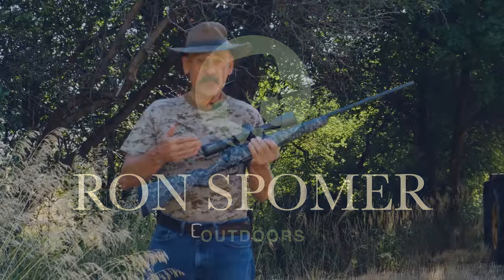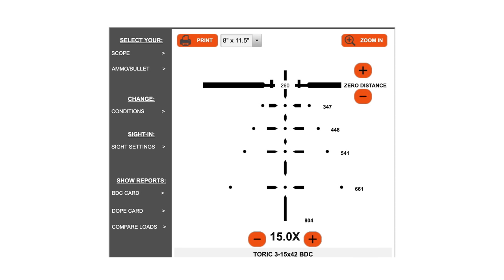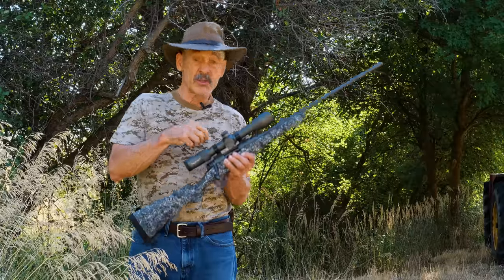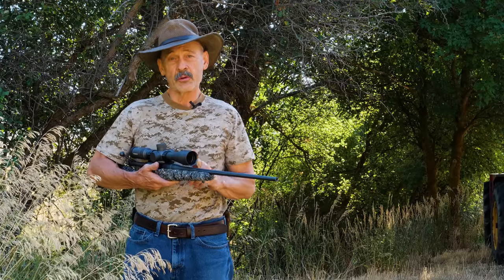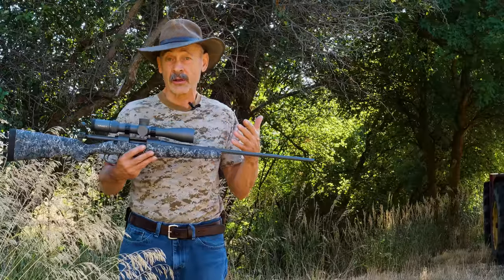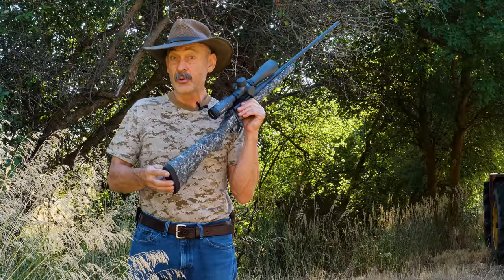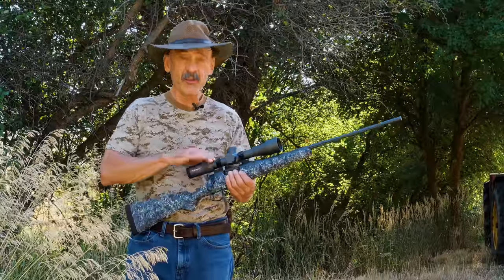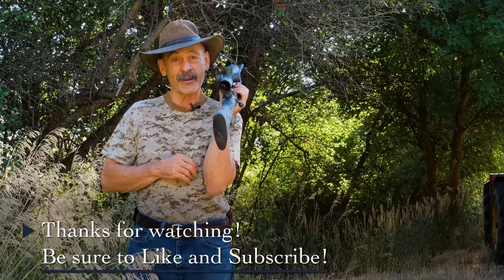TRACT TORIC 2.5-15x44 SFP Review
Welcome to Ron Spomer Outdoors! In this video review, I take a close look at the Tract Toric 2.5-15x44 Ultra HD 30mm SFP Illuminated scope. This dual-purpose hunting/target scope offers precision adjustments and excellent optical quality with an illuminated BDC reticle. I'll discuss the trend of larger scopes in the hunting world, as well as the impressive features of the Tract Toric scope, including its precise shot placement and low-light capabilities. With a zoom range of 2.5X to 15X and durable construction, this scope is a versatile and reliable choice for both hunters and precision shooters.